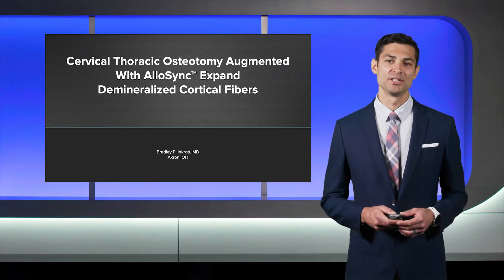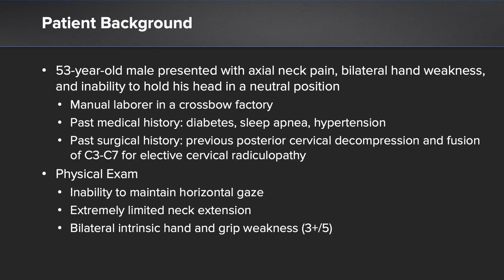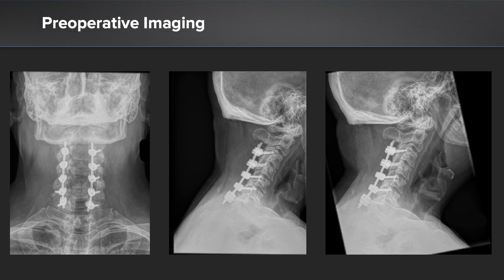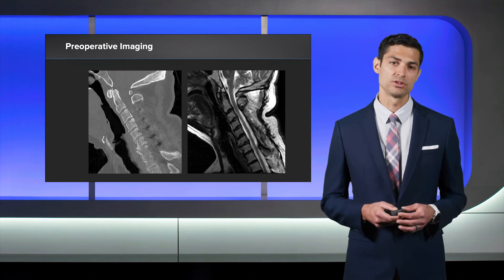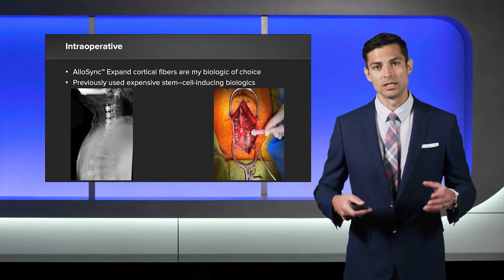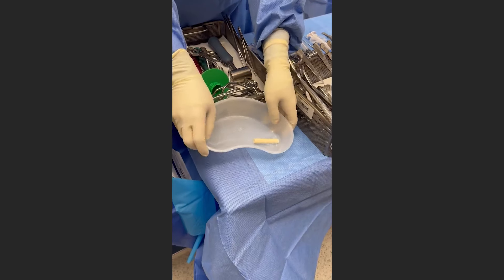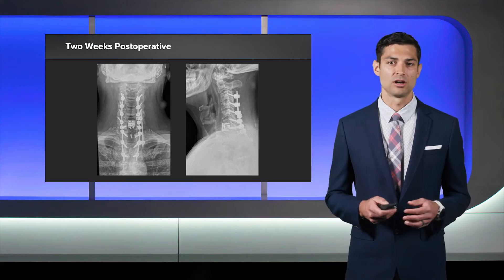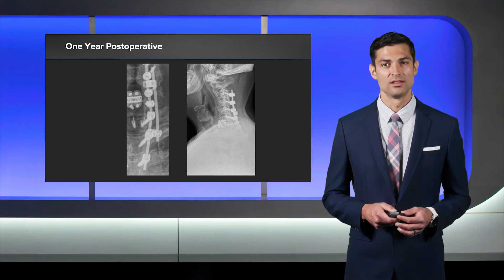Cervical Fusion Augmented With AlloSync™ Expand Demineralized Cortical Fibers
Bradley P. Inkrott, MD, discusses how he uses AlloSync™ Expand demineralized cortical fibers to augment his cervical fusion cases.